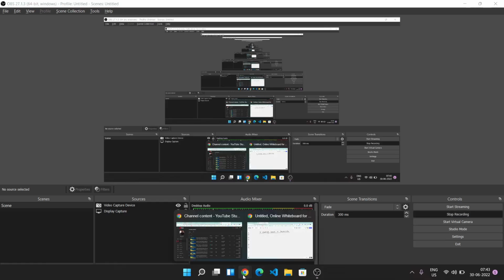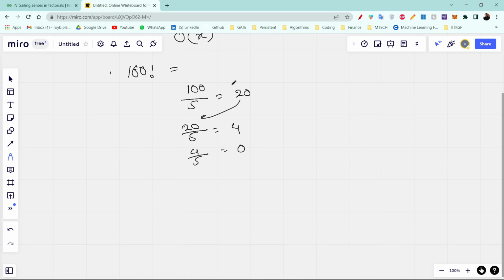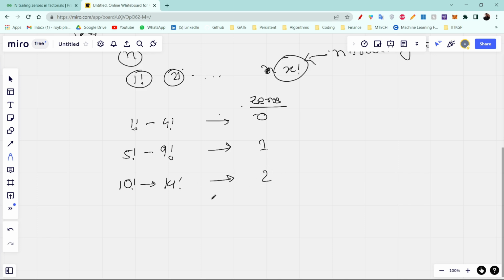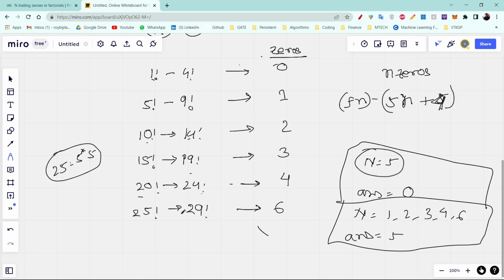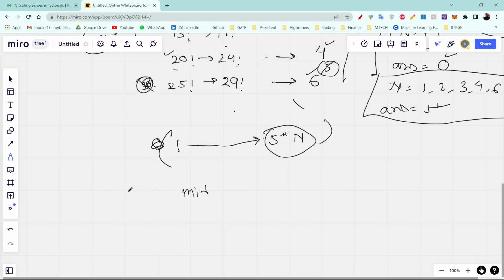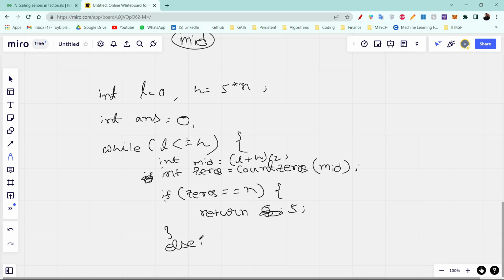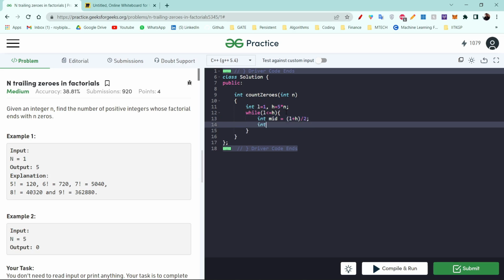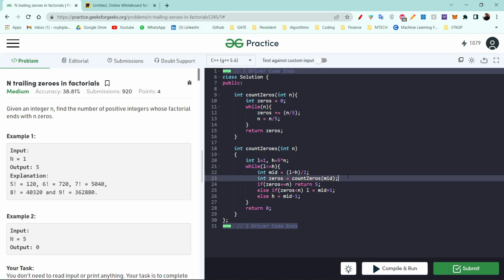N trailing zeroes in factorials (Medium) | Binary Search | Problem-solving | GFG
Given an integer n, find the number of positive integers whose factorial ends with n zeros.

Example 1:
Input:
N = 1
Output: 5
Explanation:
5! = 120, 6! = 720, 7! = 5040,
8! = 40320 and 9! = 362880.